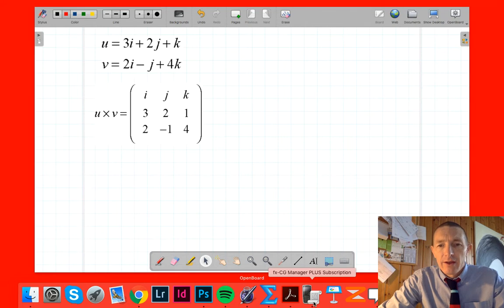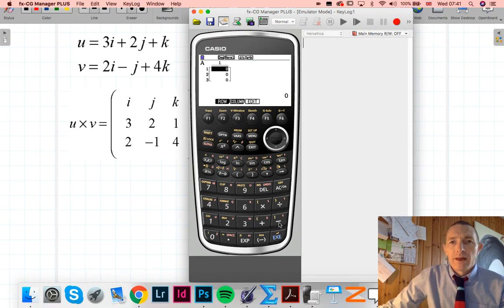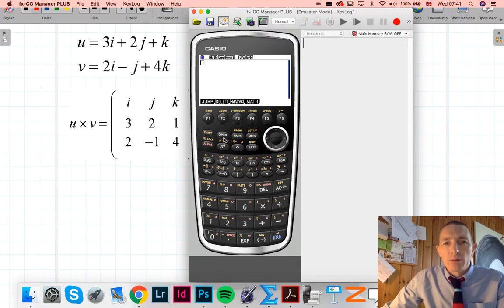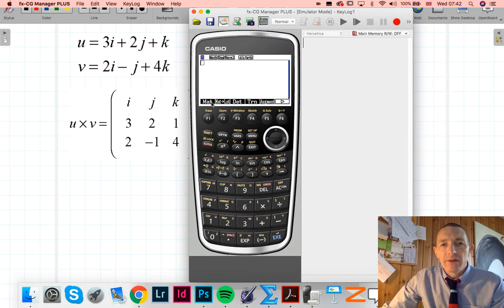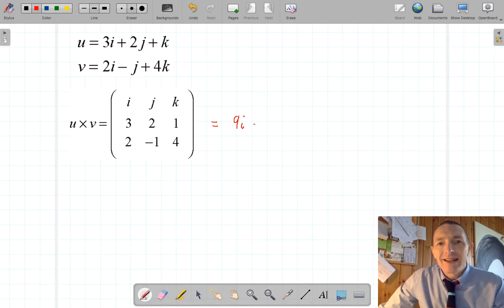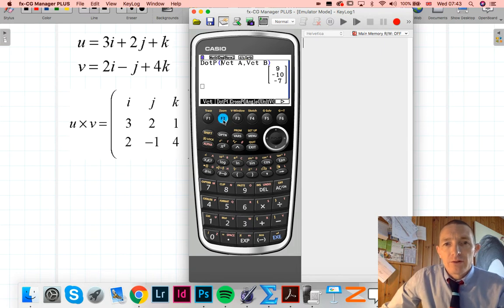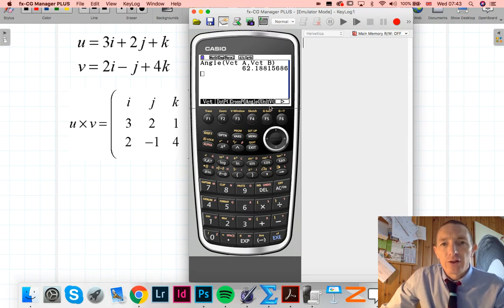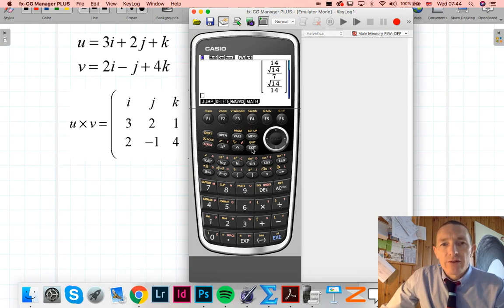GDC Vectors HL